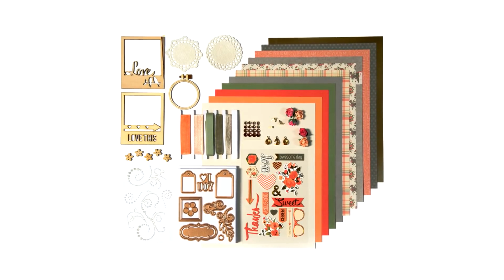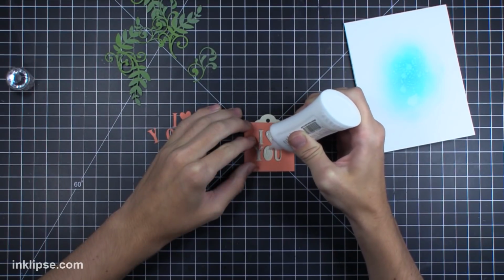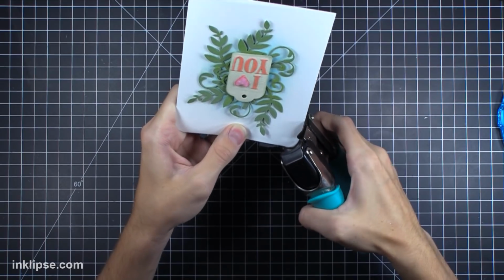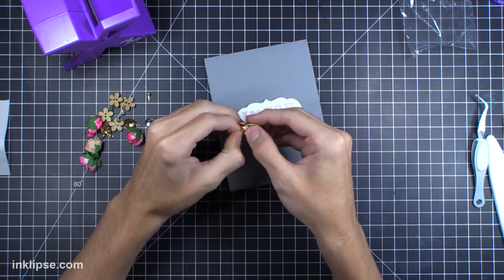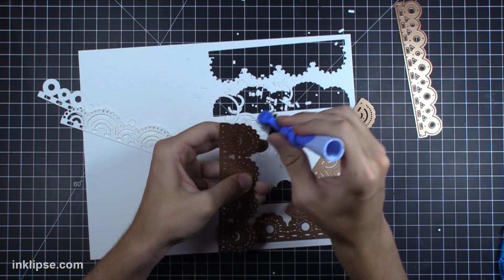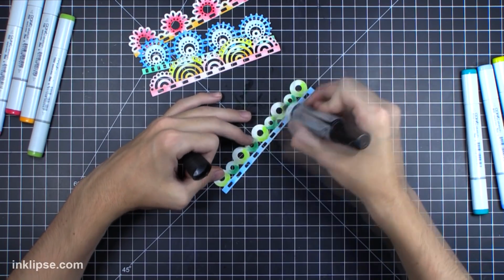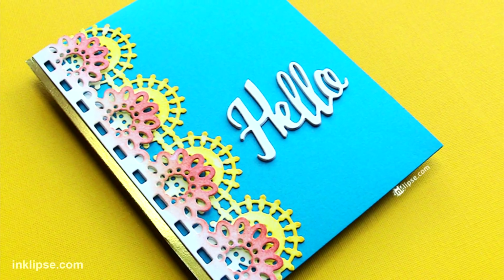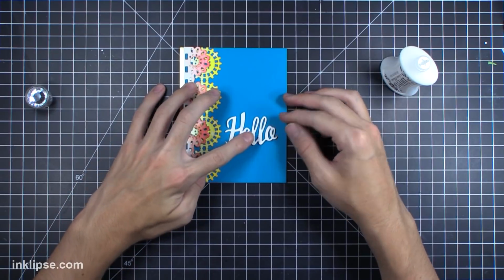Spellbinders Subscription Club Cards - August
Creating a couple cards using the Spellbinders kits!

: : SUPPLIES : :
• Card Kit of the Month Membership

• Ranger Ink - Tim Holtz - Distress Oxides Ink Pads - Peeled Paint

• Ranger Ink - Tim Holtz - Distress Oxides Ink Pads - Iced Spruce

• Tonic Studios - Nuvo Collection - Crystal Drops - Metallic Silver Lining